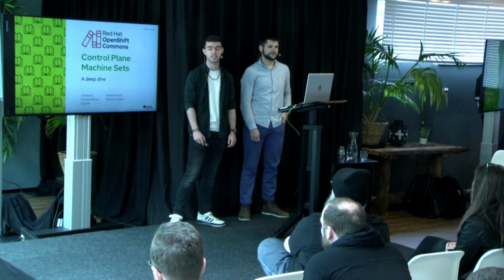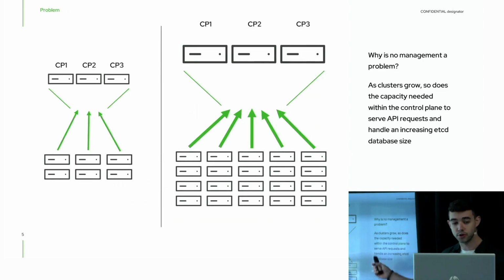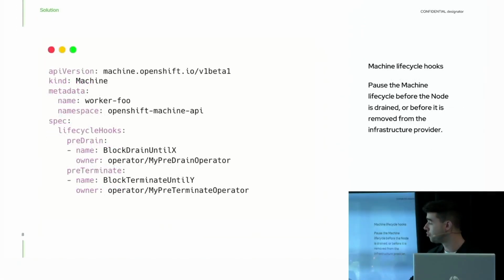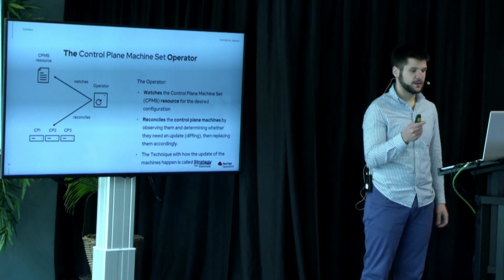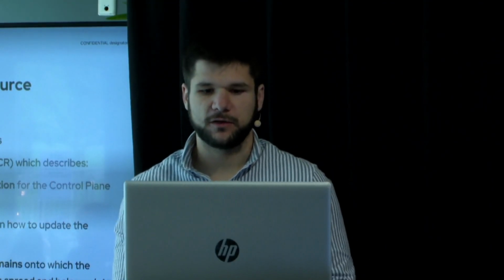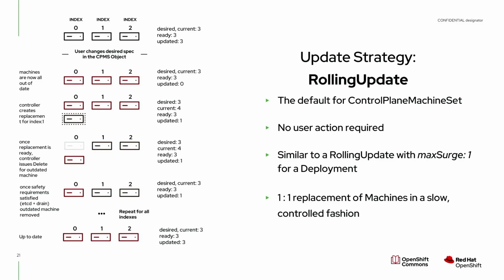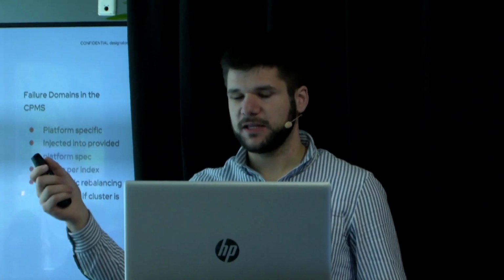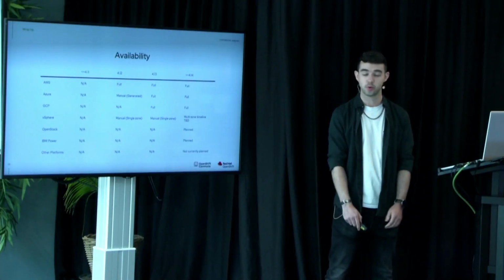OpenShift Commons, Amsterdam 2023: Scale Vertically with Control Plane Machine Sets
Joel Speed (Red Hat) and Damiano Donati (Red Hat) show off the latest features around Hosted Control Planes, which allows for scaling of Kubernetes control nodes.